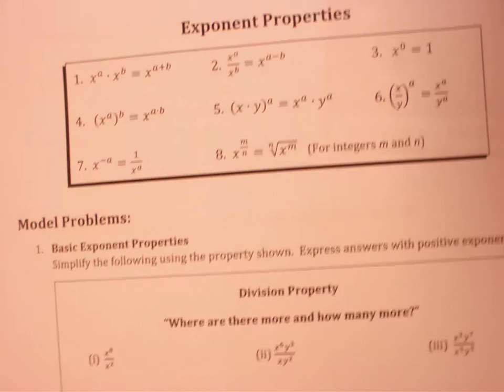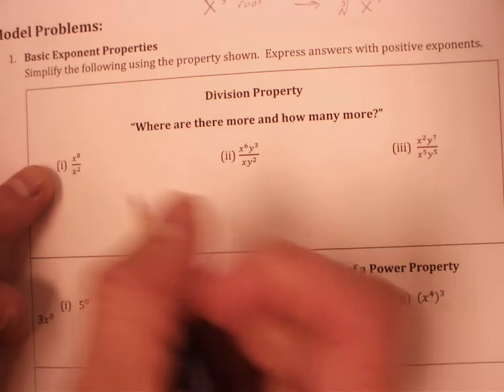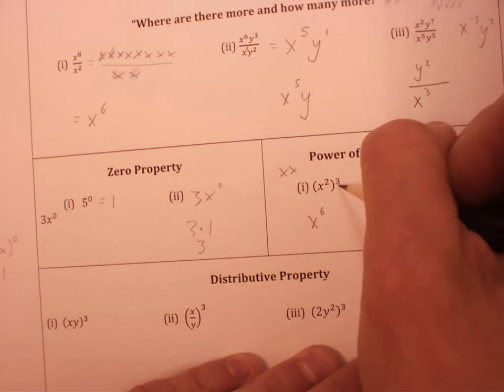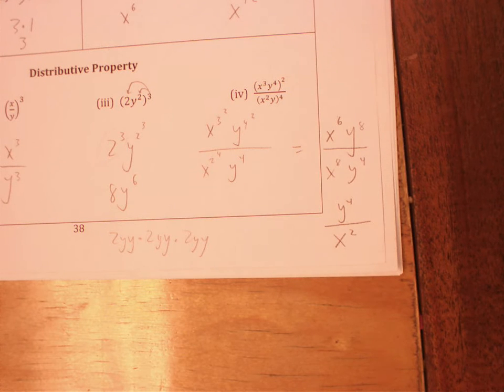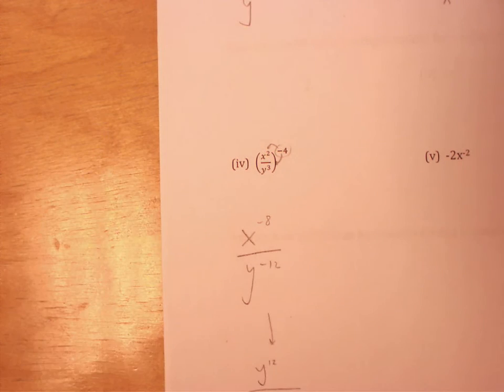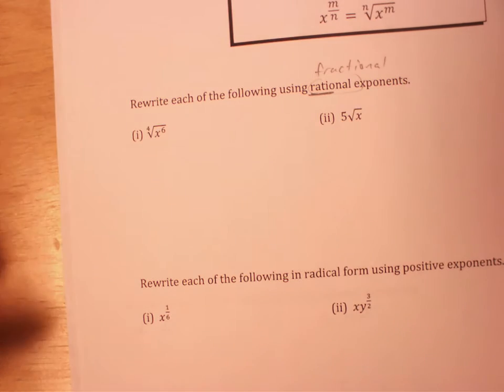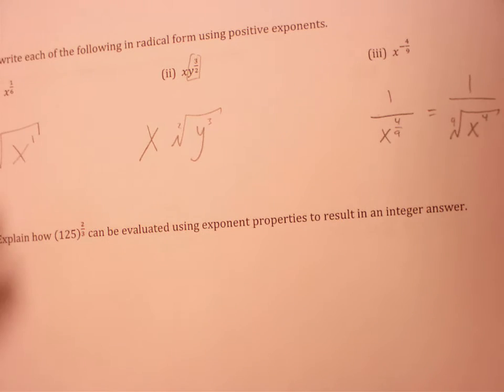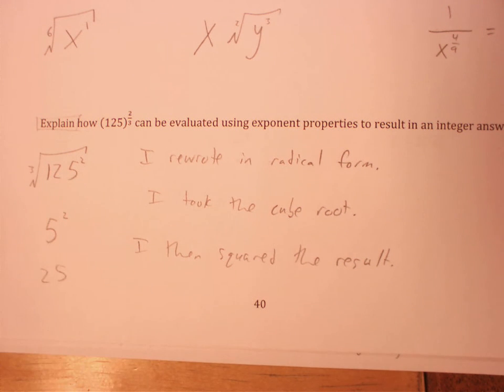Harbinger A2 Exponent Properties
Pages 35 - 37 in the workbook.